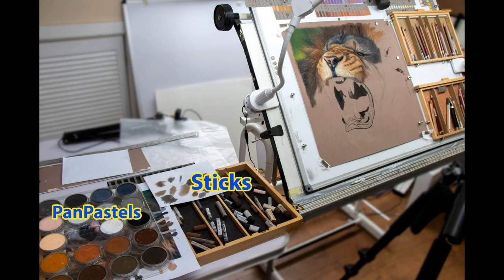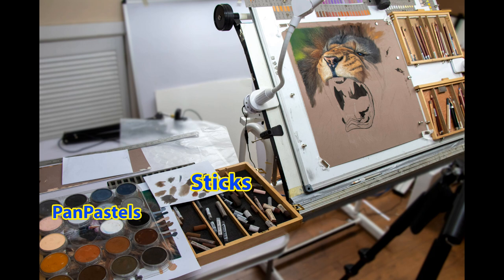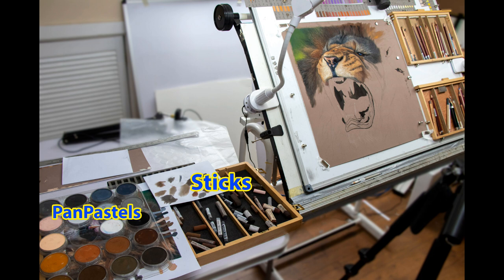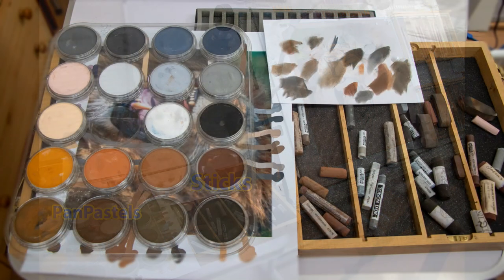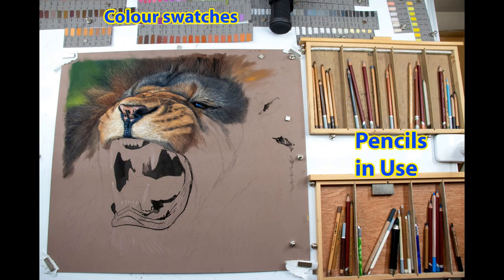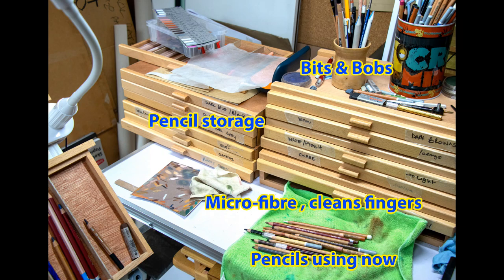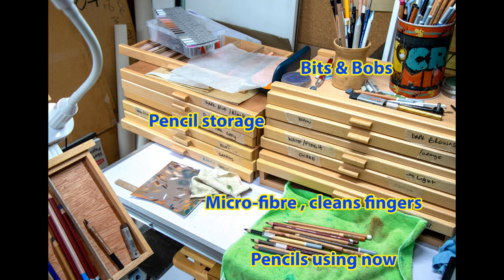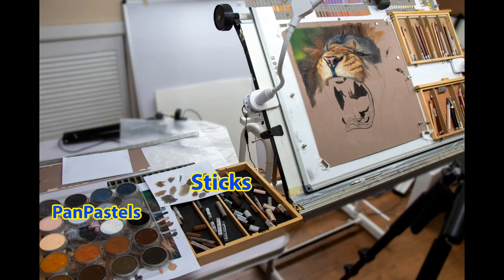Pastel Pencil Studio Tour Jason Morgan wildlife art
in this video take a tour of my Pastel Pencil Studio , see how I set all my art supplies out, pencil storage boxes and more.

supplies -